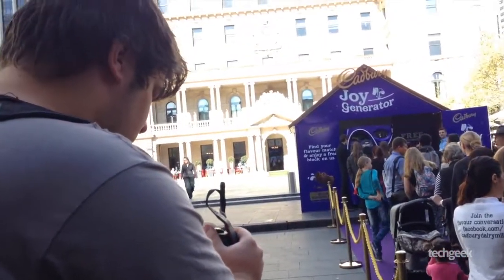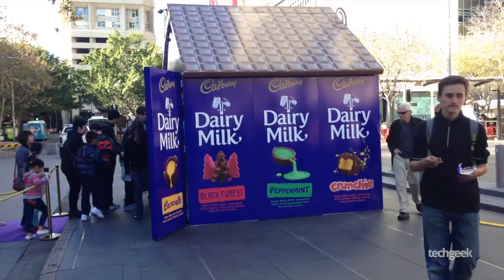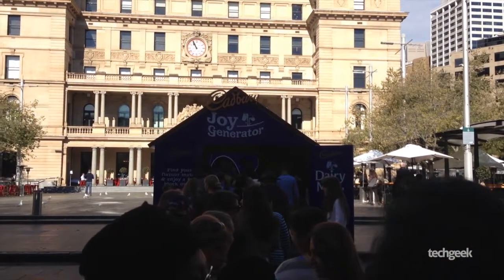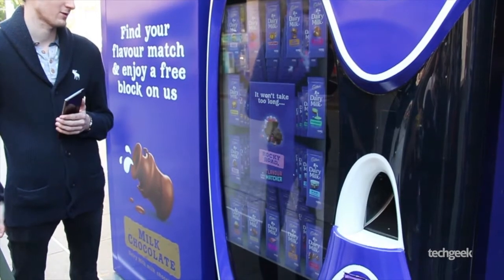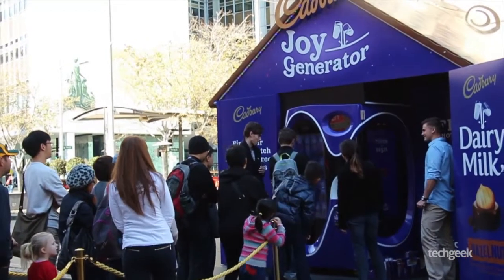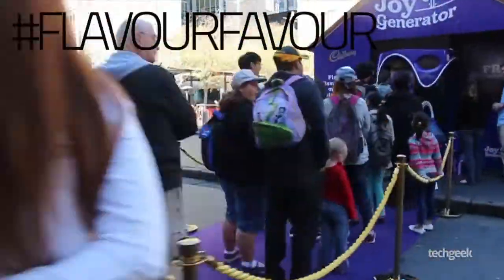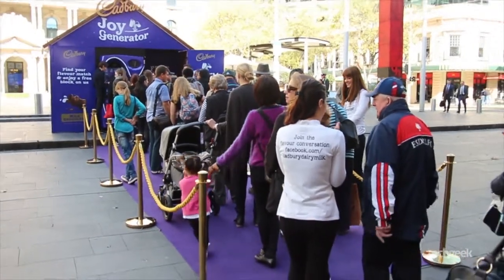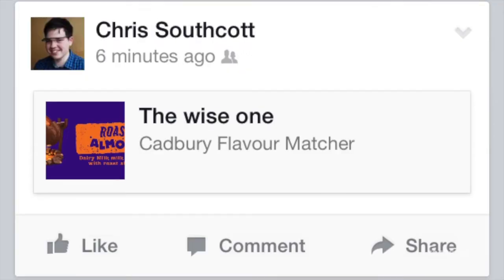On Location: The Cadbury Joy Generator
A very important report by Stewart Wilson and Chris Southcott from Circular Quay, where we check out Cadbury's Facebook-connected 'Joy Generator'.